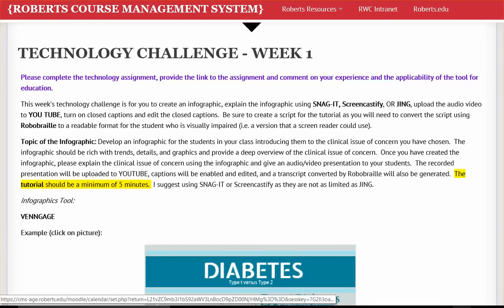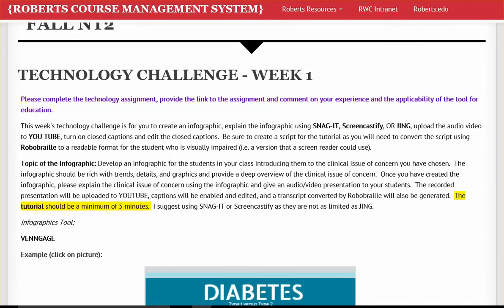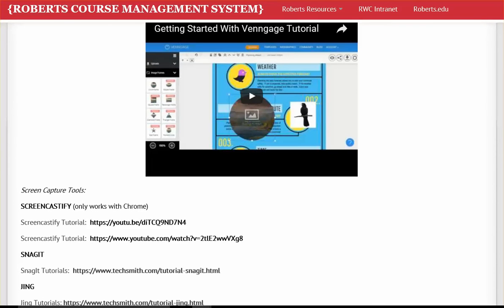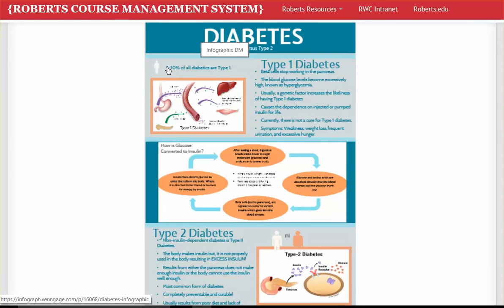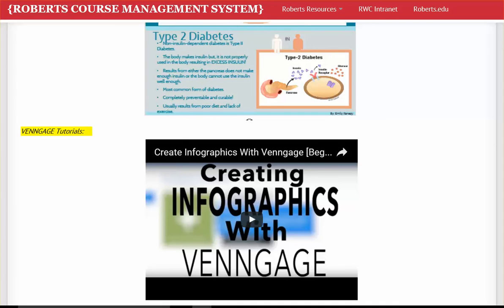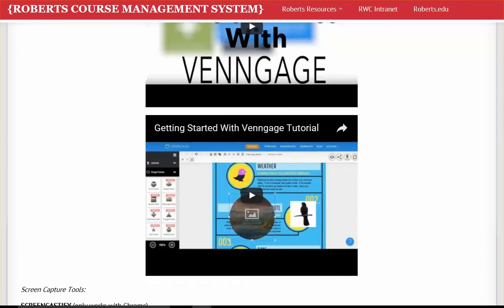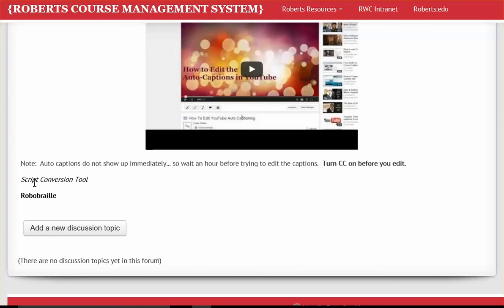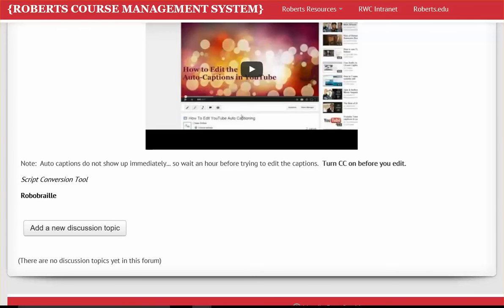Technology Challenge Week 1